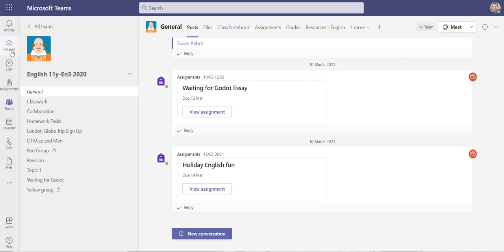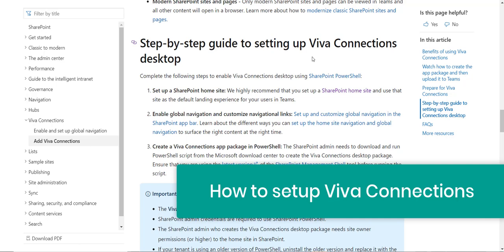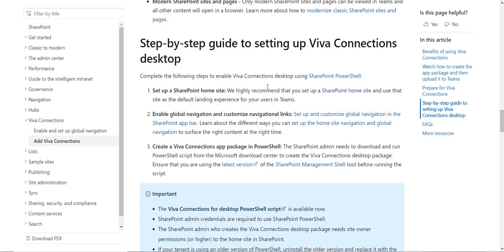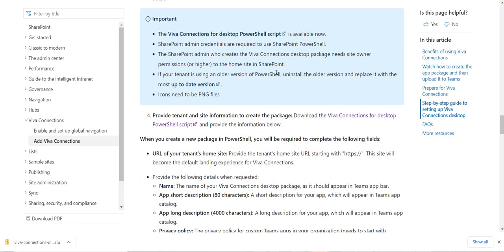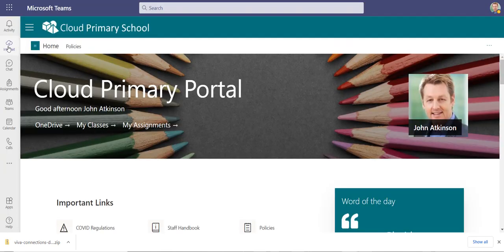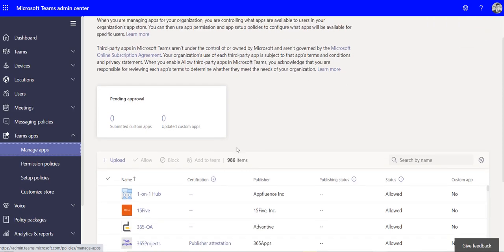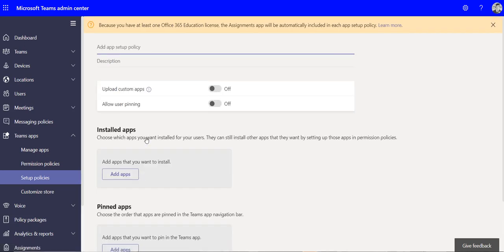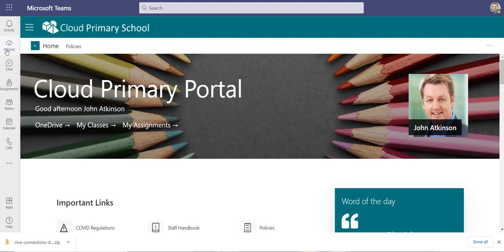HOW TO: SETUP Viva Connections | Integrate SharePoint Intranet with Microsoft Teams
Learn what Viva Connections is and how to set up Viva Connections inside Microsoft Teams. This allows you to integrate SharePoint Intranet sites within Microsoft Teams.

Cloud Design Box create intranets and Teams solutions for schools and businesses. We now set Viva connections up as standard. Get in touch if you are CDB customer and want this feature enabled for free.

If you are already aware of SharePoint and Teams, the easiest way of explaining it, is embedding your SharePoint intranet inside a Teams app. It makes it easier for users to access communication material from your intranet while also collaborating with colleagues in Microsoft Teams.

Viva Connections gives you a curated, company-branded experience that brings together relevant news, conversations, and other resources. It is personalized and appears in the apps and devices you already use every day, like Microsoft Teams.